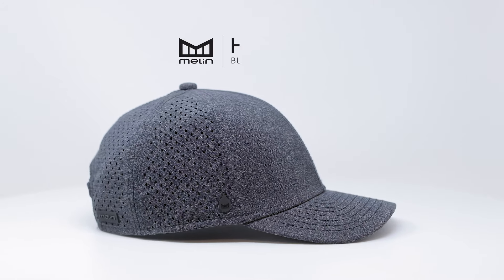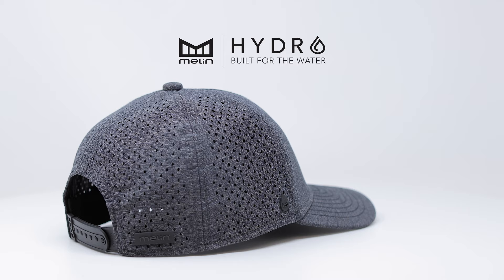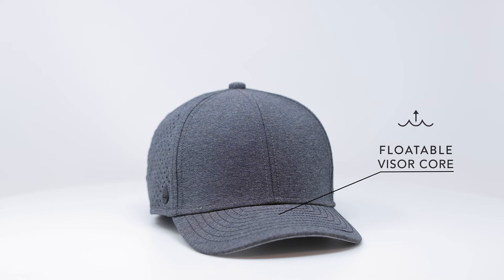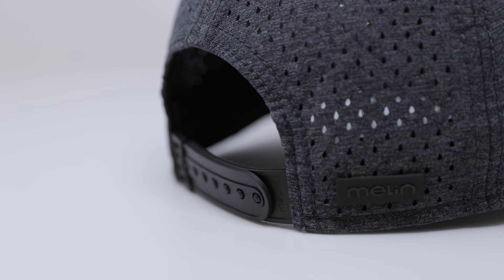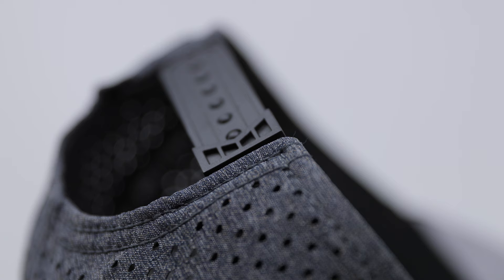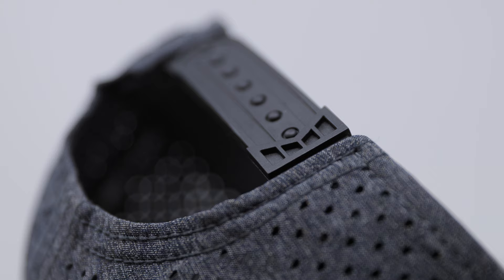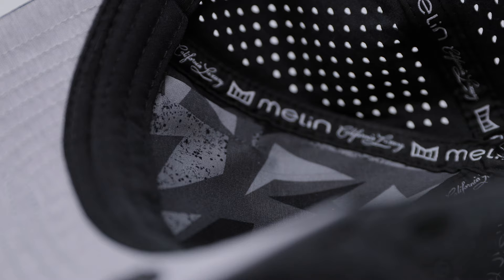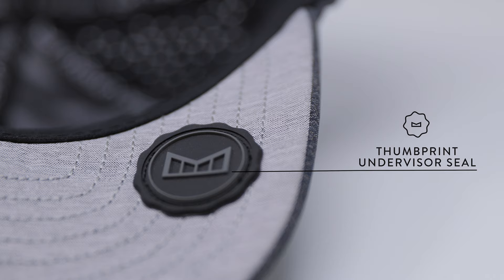melin HYDRO - How does it work?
At melin, we set out to build a better option in headwear for the things we love to do most.  We combine the worlds best materials with innovative techniques and industry leading quality control standards to create the most well made, most comfortable and highest performing hats in the market.
We believe with more thought, care and time invested in to how to make a better hat, we can actually extend the life of our products and the adventures we take them on.

Better Headwear for Better Adventures.